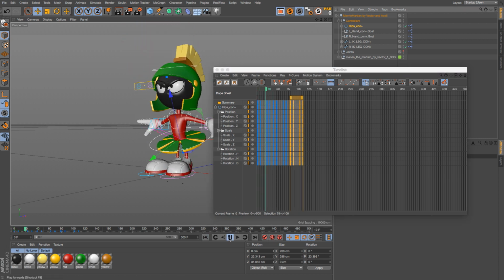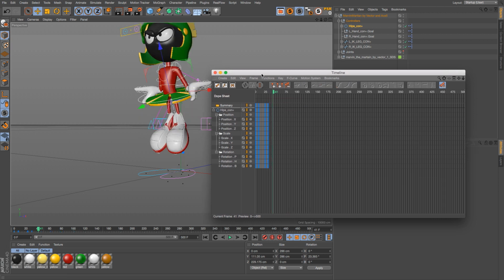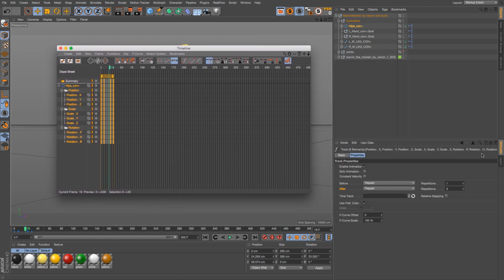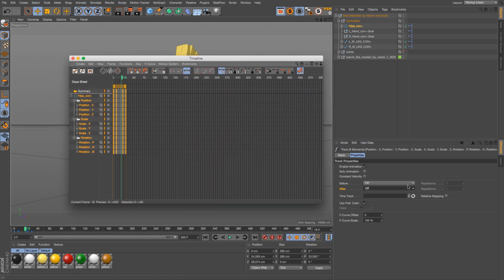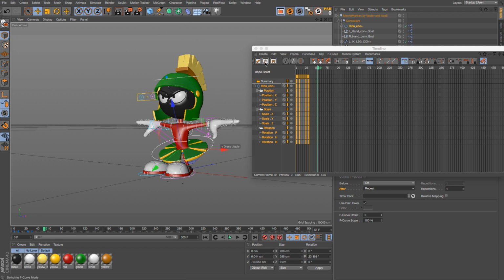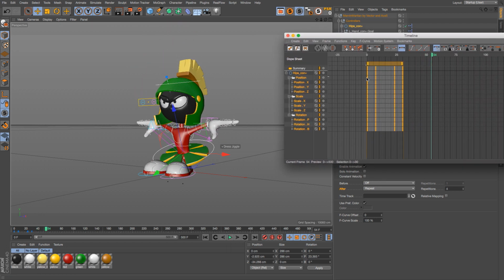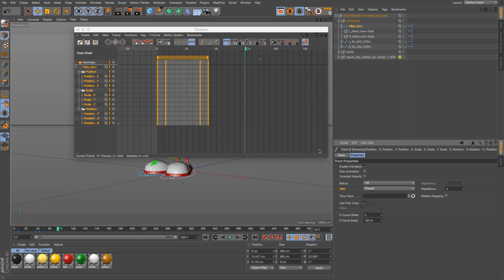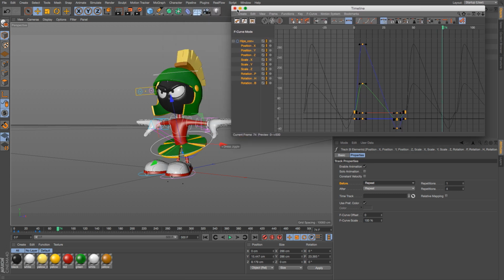C4D Tutorial: Best Way to Loop Animations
In this quick Cinema 4D tutorial I'll show you the easiest way to loop your animations using F-Curves and the Before and After options. Hope it helps some of you out!
For more training and 100+ C4D 3D models head over